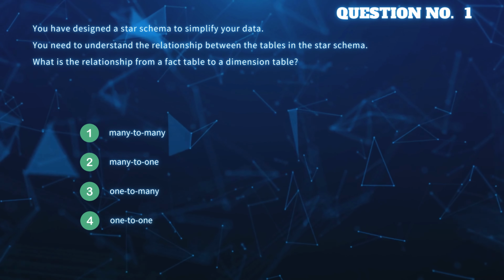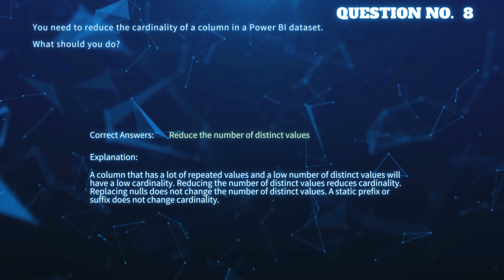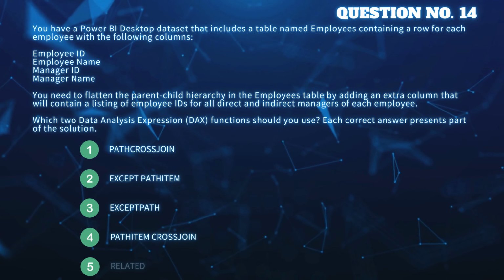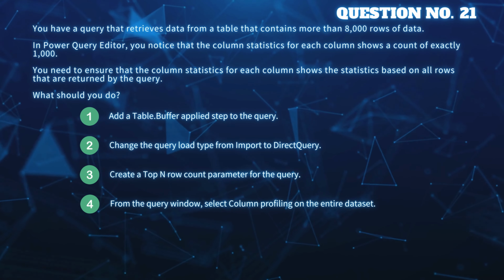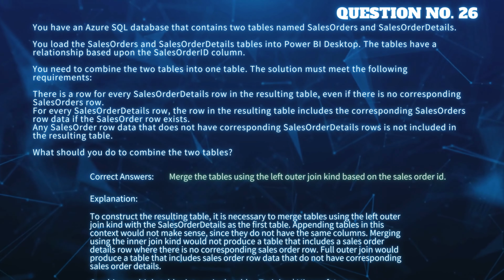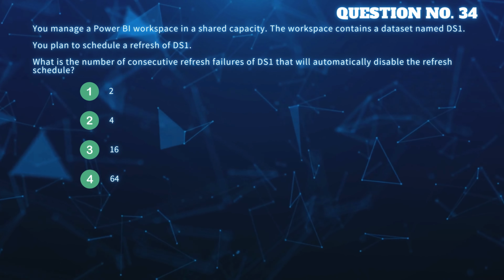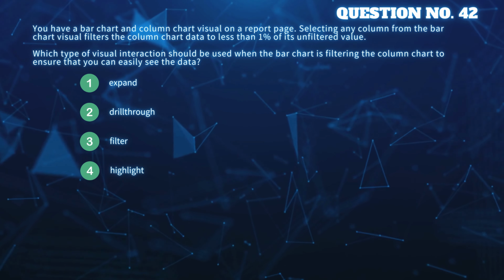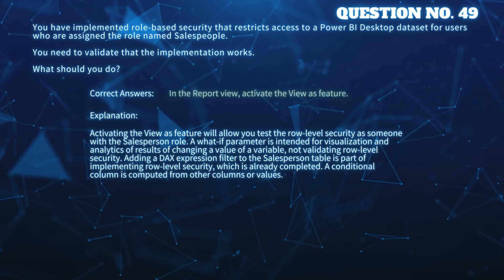PL-300 Power BI Certification | 50 Exam Questions & Answers | Microsoft PL-300 Practice Test 2025